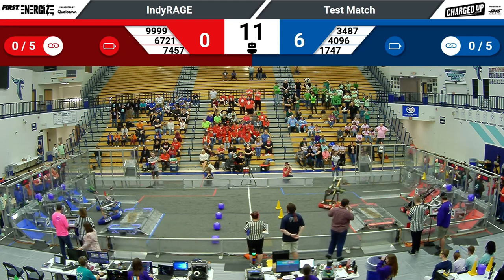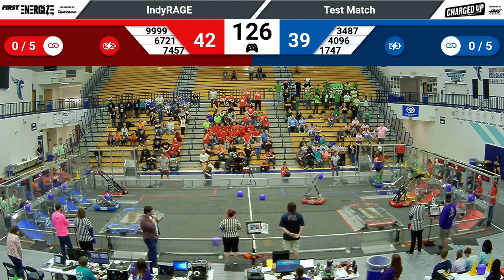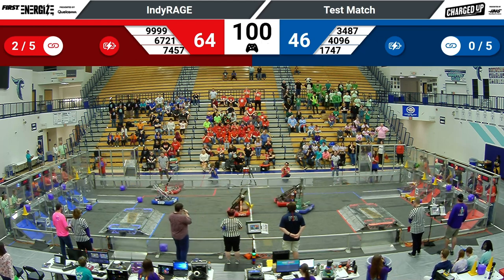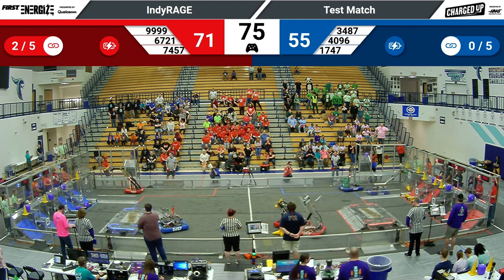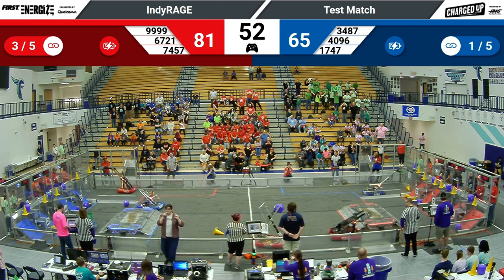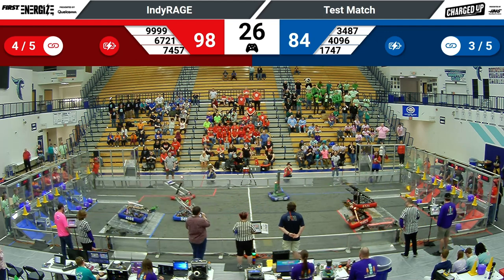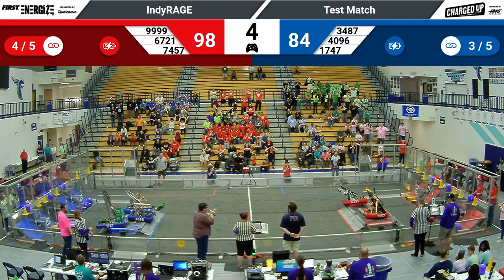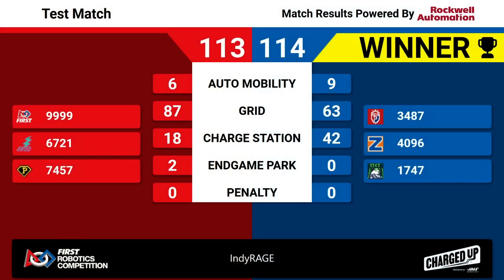2023 Indy Rage - Final 2